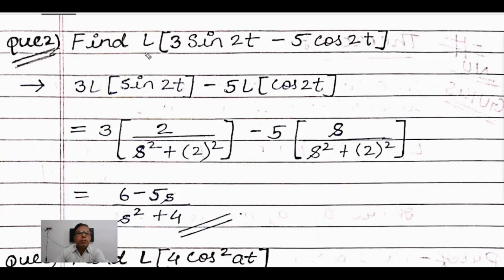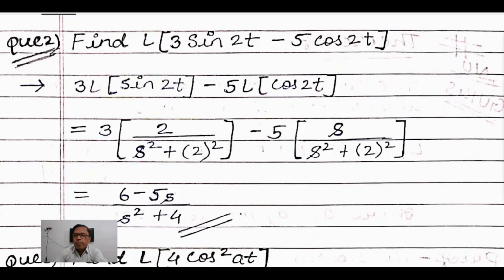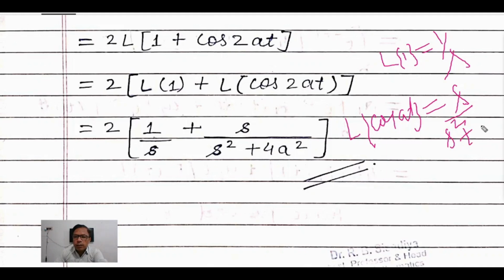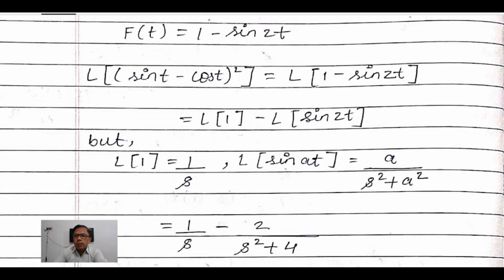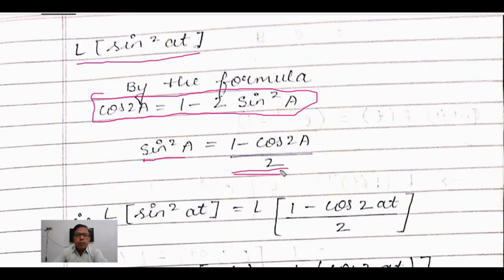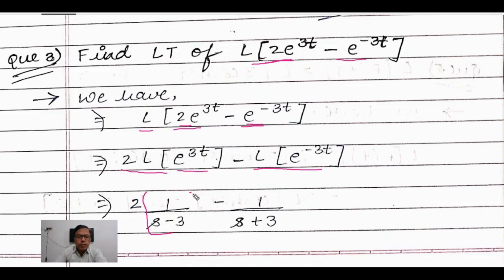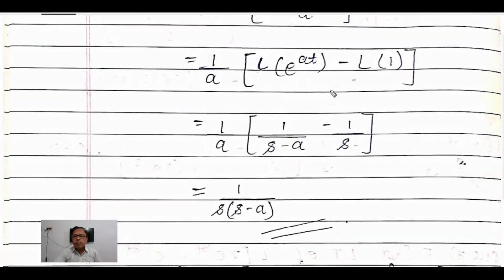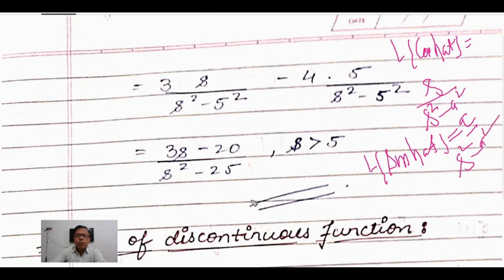Laplace Transforms_05